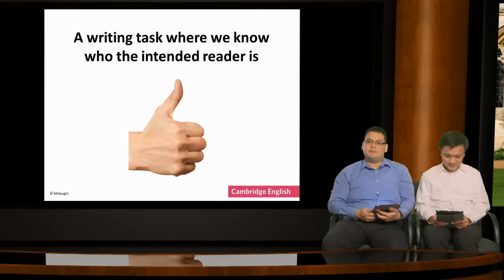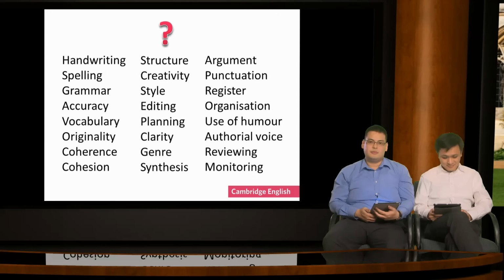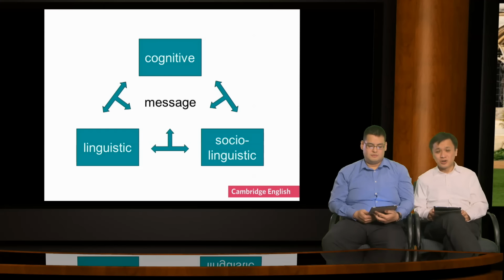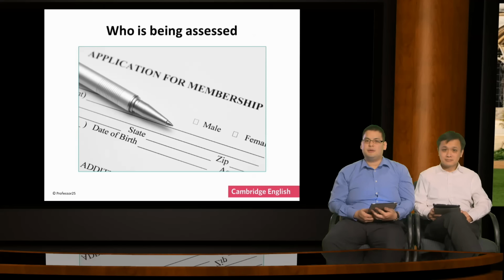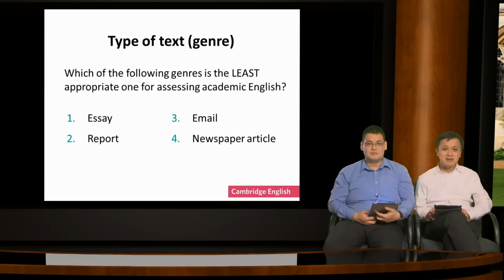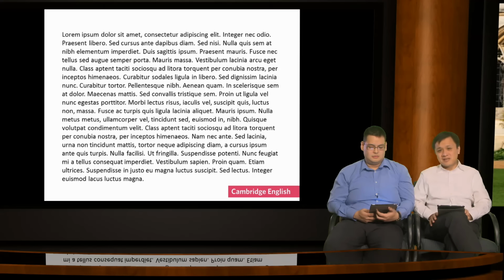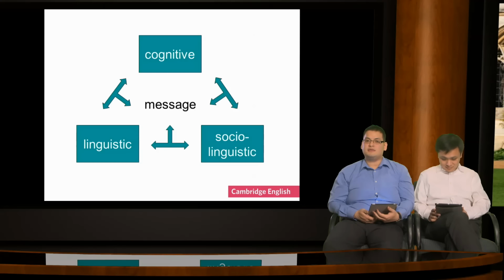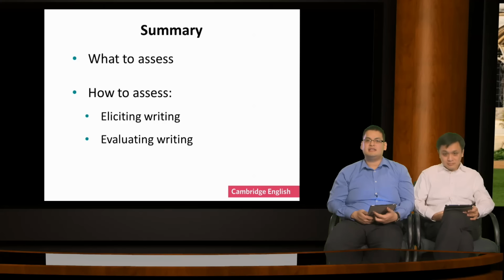Understanding writing assessment: what every teacher should know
Chapter 1: Overview 0:00
Chapter 2: What to assess  4:02
Chapter 3: How to assess: eliciting writing 16:23
Chapter 4: How to assess: evaluating writing 30:26
Chapter 5: Q & A 44:09

Looking at written work is a common method of assessment familiar to many teachers, but when we think about writing assessment more carefully, there are many questions to address. What kinds of writing samples should be assessed? What should be done with writing samples once we have them? What criteria should be used to assess writing? We address these issues in this webinar, and show how thinking about the purpose and context of assessment can help us to answer these questions.

Presenters: Gad S Lim and Kevin YF Cheung